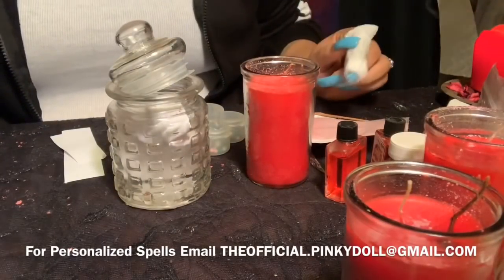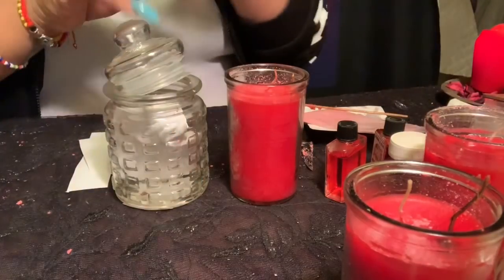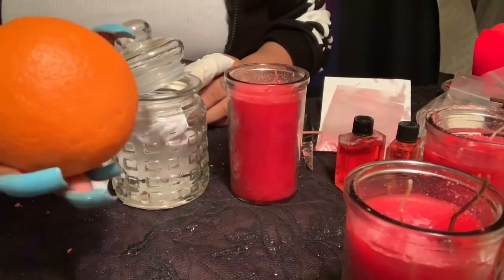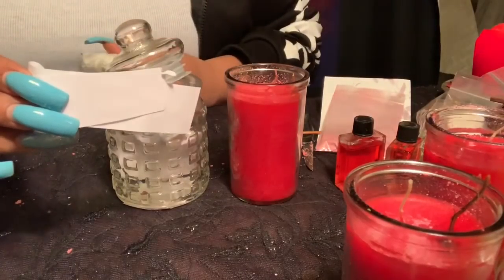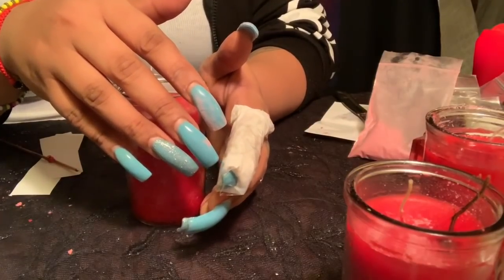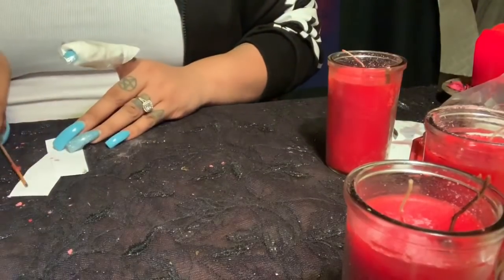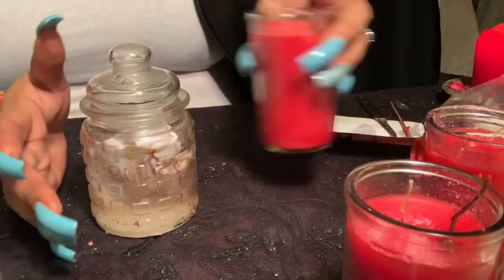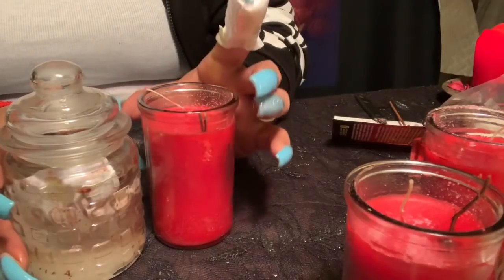Rush Quickly Spell “Love”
Hello lovelies here is another love spell to bring the love of your partner to be more loving, to bring them to you if there been a separation and to make them more docile and sexually desire you!

Tools
*Candle Dressing*
Red Candle
Knife (For Carving)
Jezebel Root
Raspberry Leaf
Dandelion
Come to me oil
Adam and Eve oil
Come to me Powder

*Jar Preparation*
Two paper strips (with names of you and partner)
Pins (Black or Red)
Water
Sugar
Orange Peel/Orange Oil and Peel
Cinnamon
Rosemary

3 Card Reading
30 Min Reading
1 Hr Reading